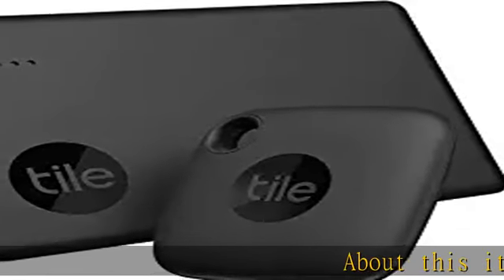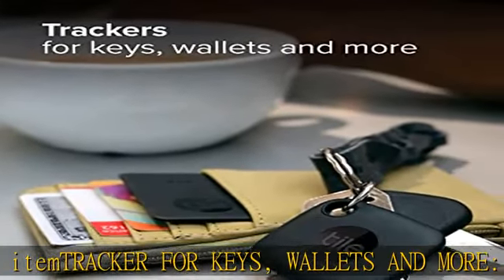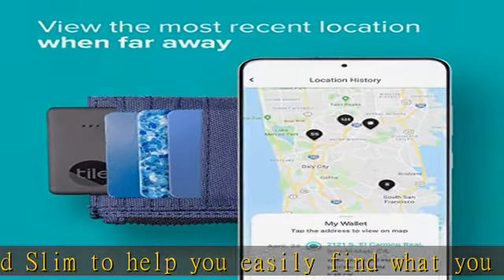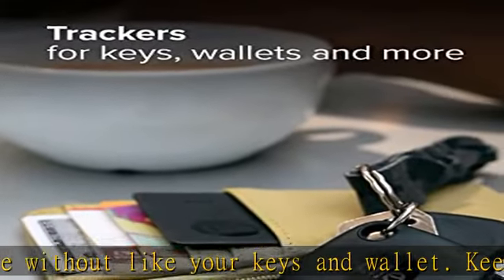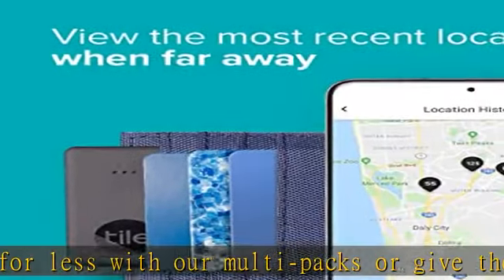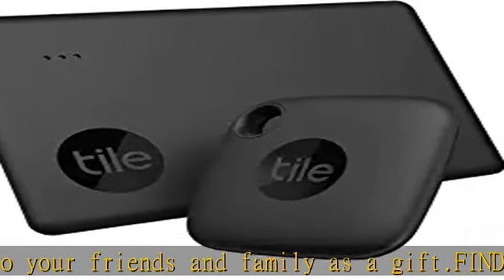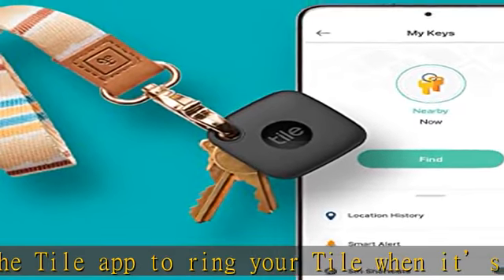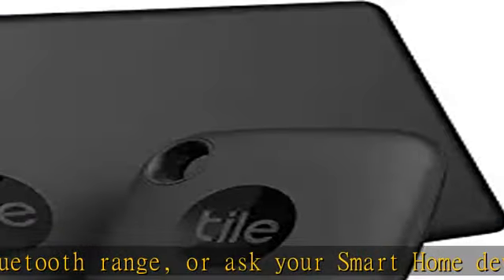Tile Starter Pack 2-Pack (Mate/Slim). Bluetooth Tracker, Item Locator & Finder for Keys, Wallets &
Tile Starter Pack 2-Pack (Mate/Slim). Bluetooth Tracker, Item Locator & Finder for Keys, Wallets & More; Easily Find All Your Things. Water-Resistant. Phone Finder. iOS and Android Compatible